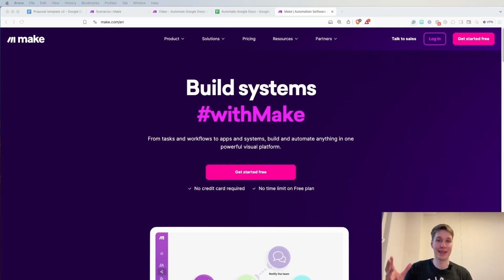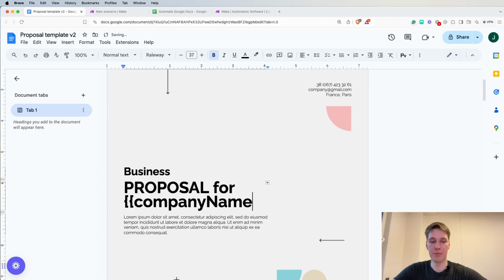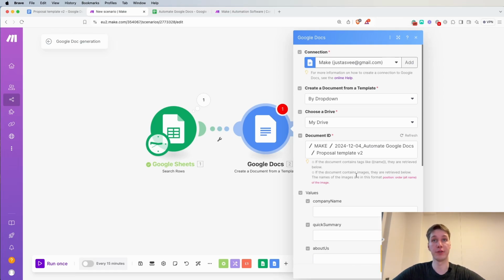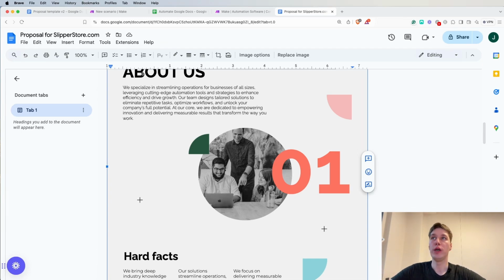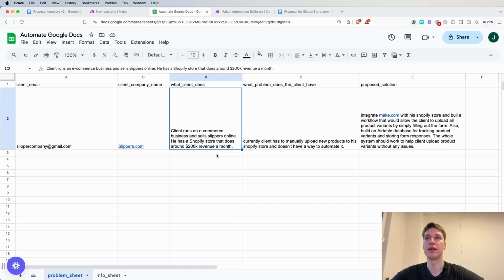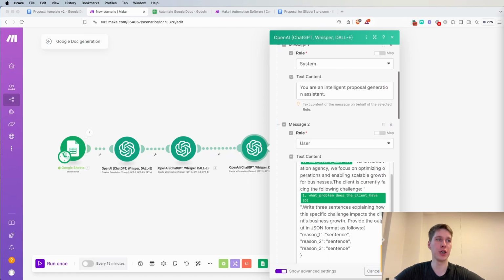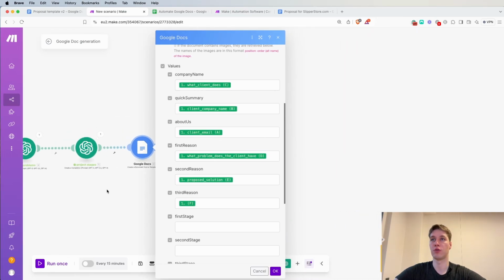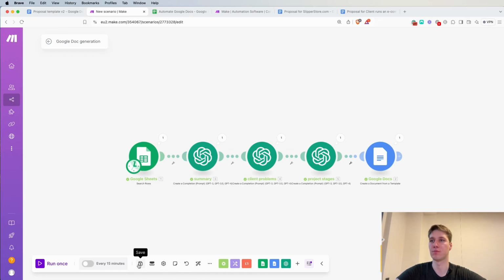How to automatically create Google Docs with Make.com and AI Assistants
In todays video, I show how you can automate Google Doc creation with Make.com and AI in a few simple steps.